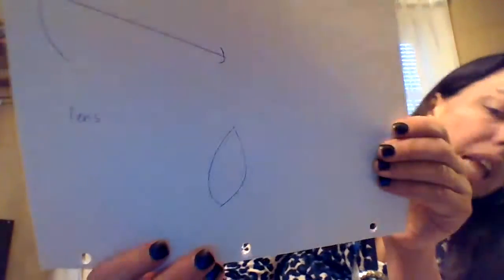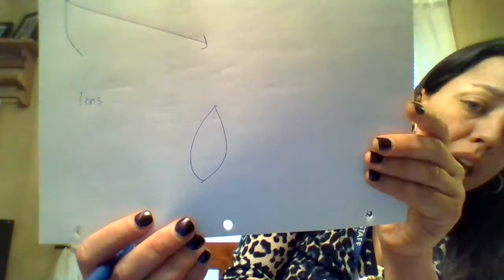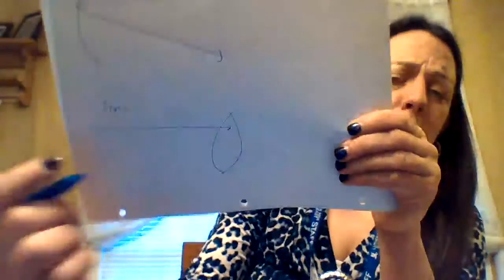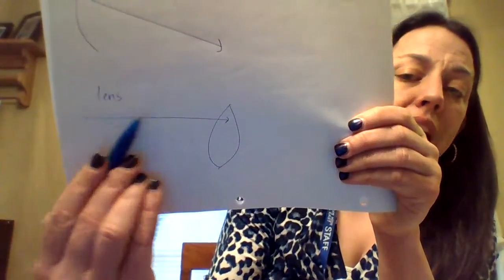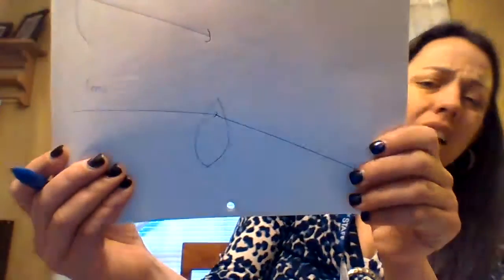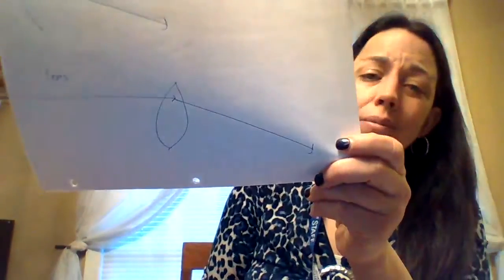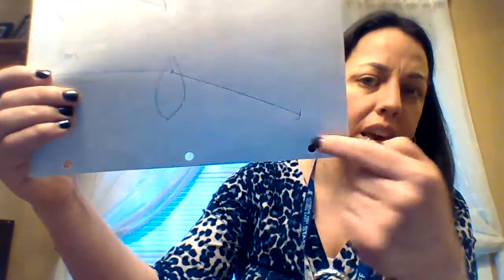Physics March 30